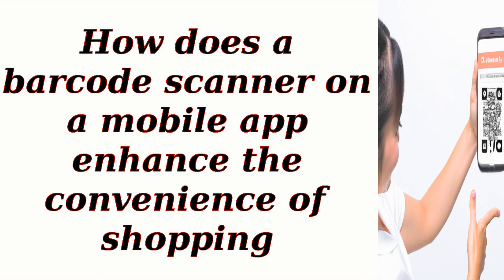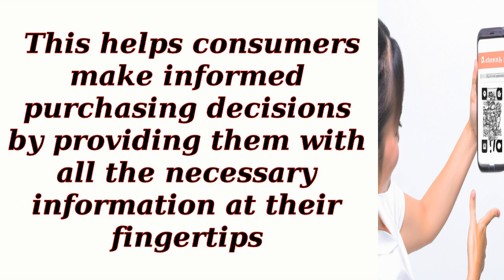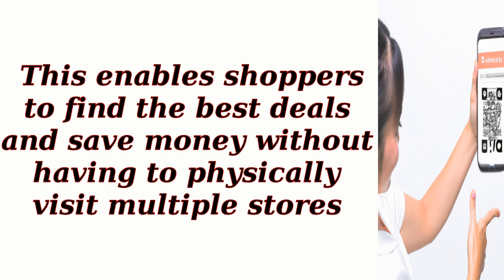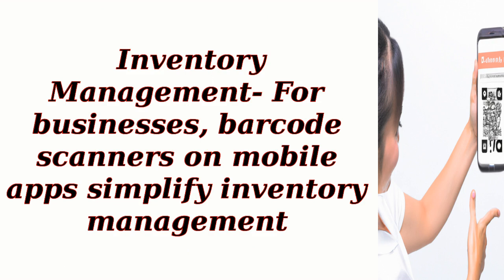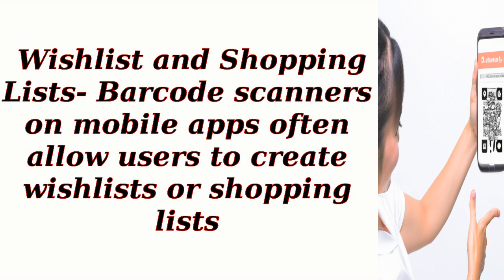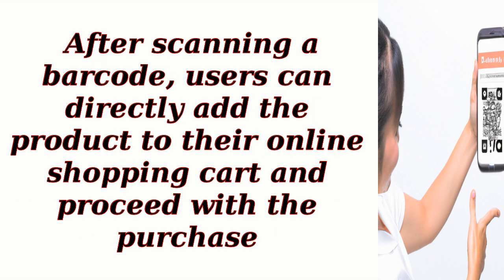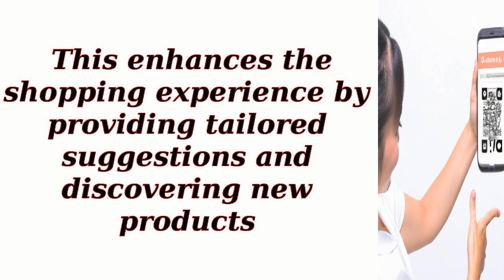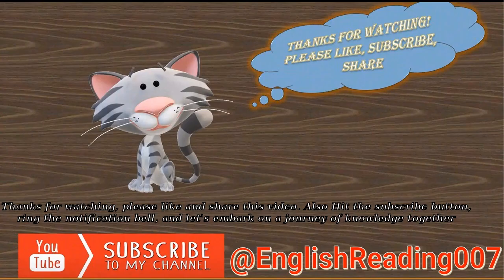How does a barcode scanner on a mobile app enhance the convenience of shopping?